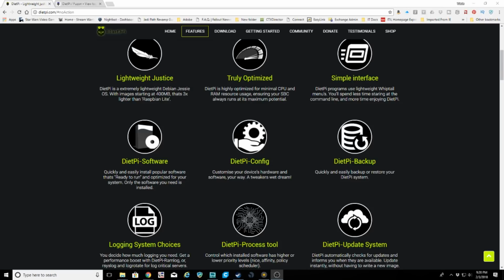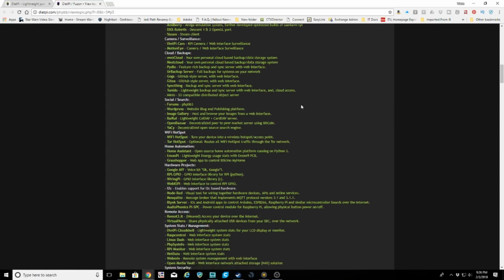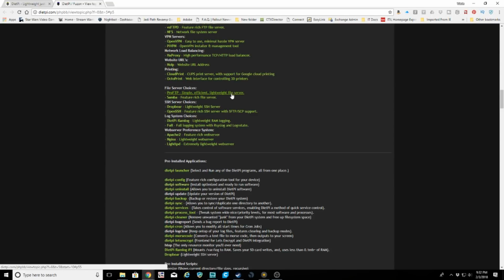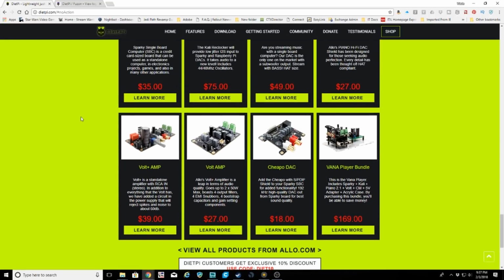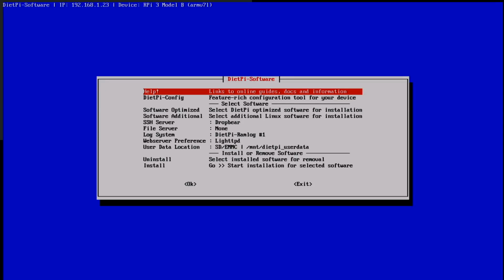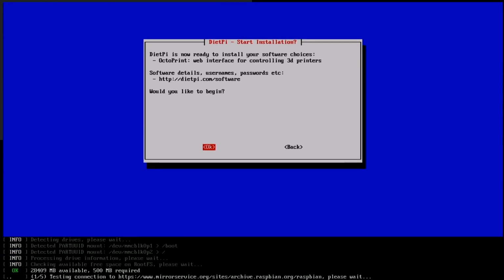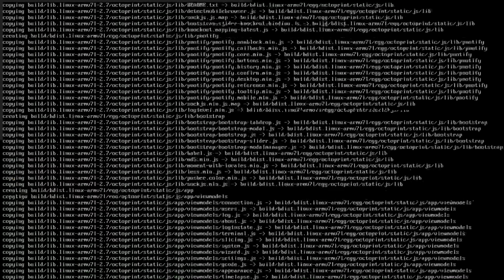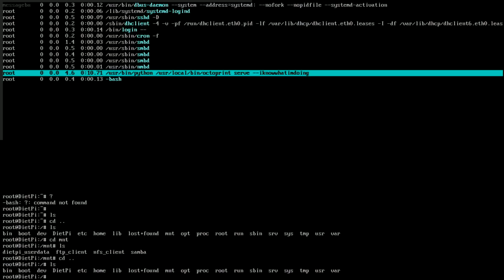Installing Dietpi on a Raspberry Pi 3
Dietpi is a minimalist framework of Debian Jessie for a variety of single board computers that allows for the easy installation of many of common software packages.  Today I install the Dietpi image on a Raspberry Pi 3 and then explore some of the options available while updating the main framework and installing one of those applications.